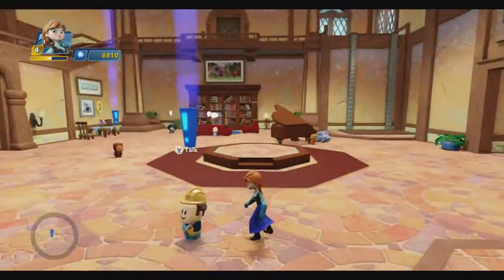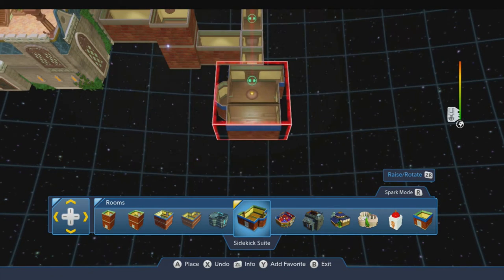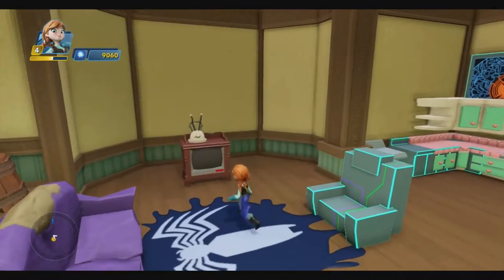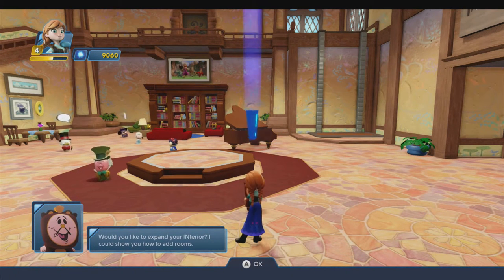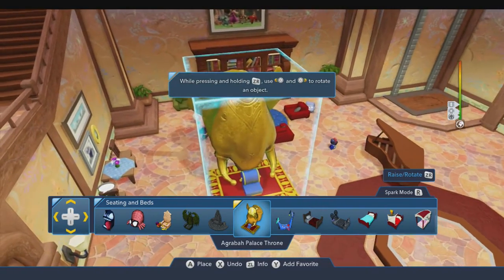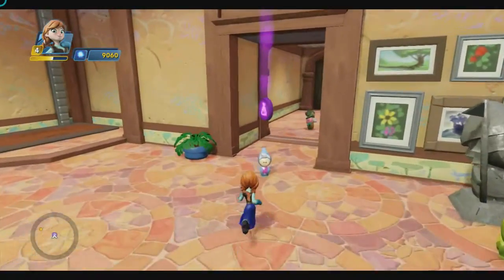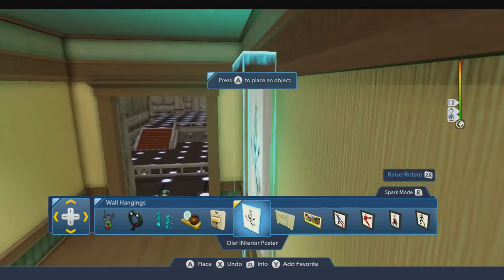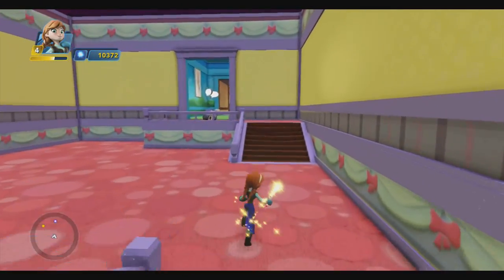Tadpole Plays Disney Infinity 3.0! (My INterior with Anna!)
Time to explore the INteriors section of Disney Infinity, kicking it off with the Princess of Arendelle, Anna!